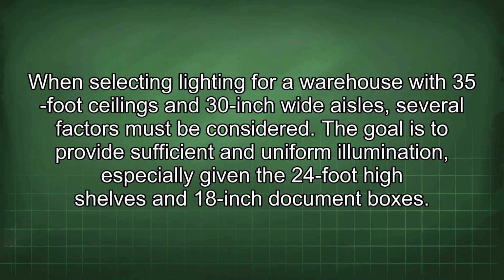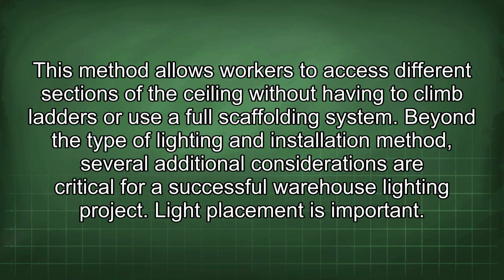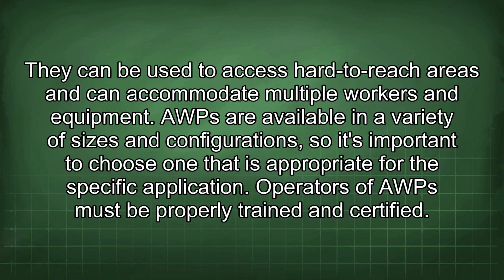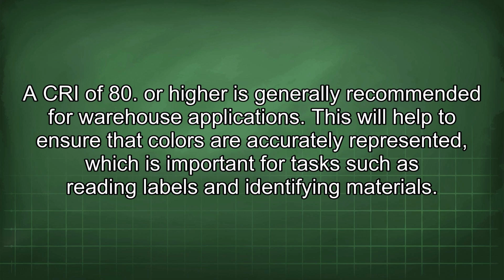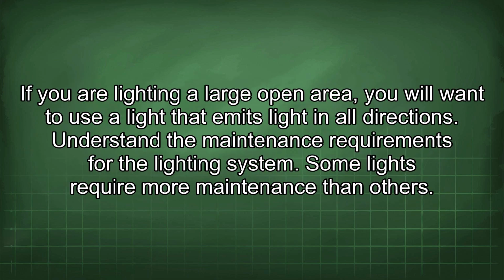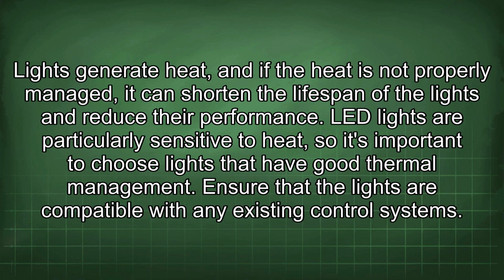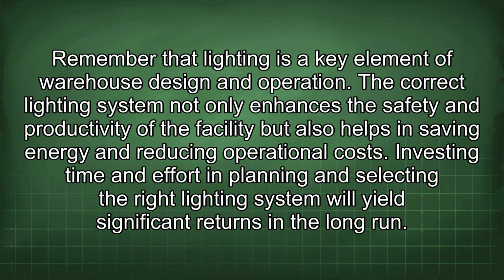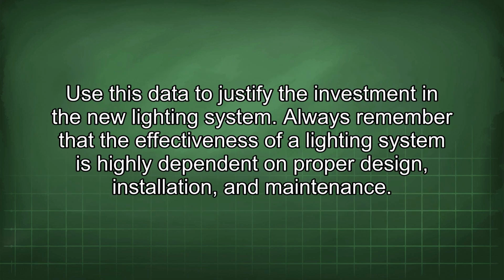Warehouse Lighting Solutions and High Installation Methods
Explore suitable lighting options for a high-ceiling warehouse with narrow aisles. Discover various methods for safely installing lights at a 30-foot height. Learn about light placement and important safety considerations.